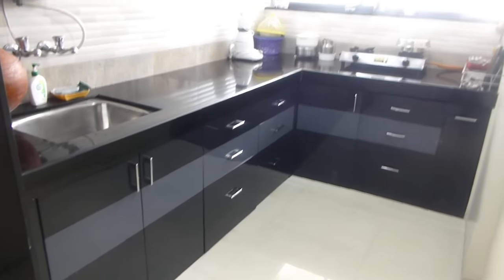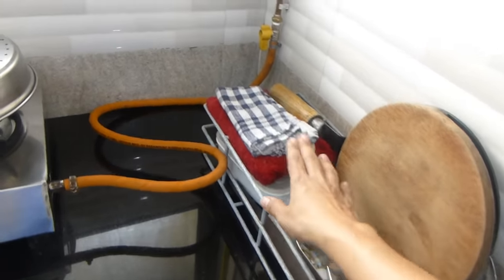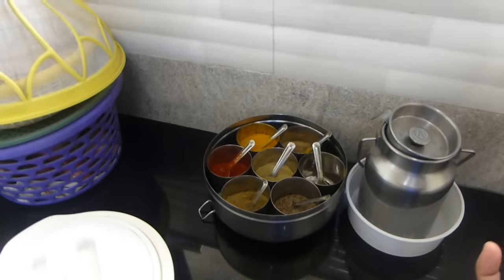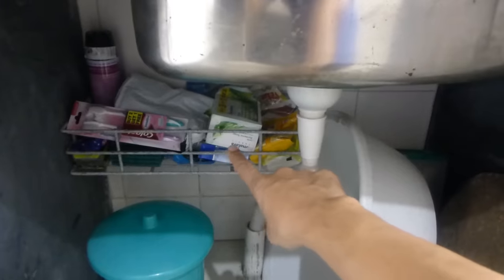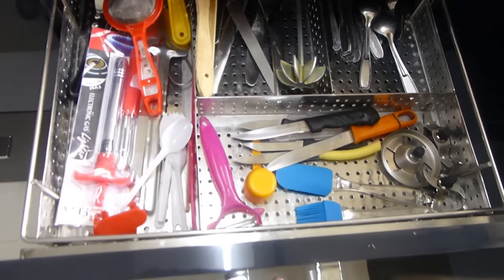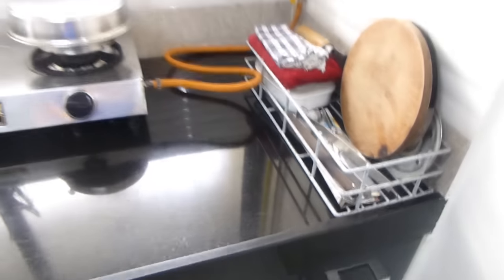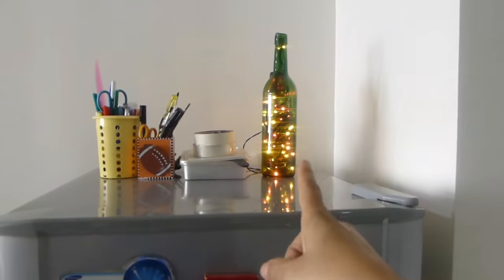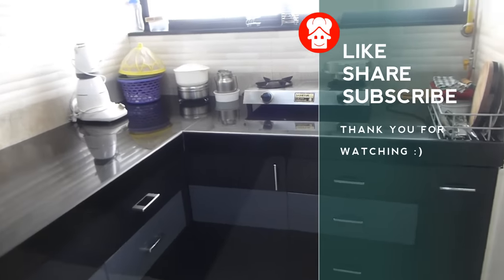Indian organised Kitchen Tour ideas in hindi | रसोई कैसे सजाये | HOW TO ORGANIZE KITCHEN CABINET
FOR COST CHECK DESCRIPTION - छोटी सी रसोई में चीजों को कैसे व्यवस्थित रखें  - Small kitchen tour india

Total cost of this is 42- 43 thousand with acrylic material and steel grade 304.

DIMENSIONS - L shape kitchen Platform
Short  Length = 4ft.1 inch
Long Length = 6ft 9 inch
Depth = 2 ft.3 inch
Height = 4 Ft

Indian Kitchen Organization Ideas| Kitchen Tour | Kitchen Storage |